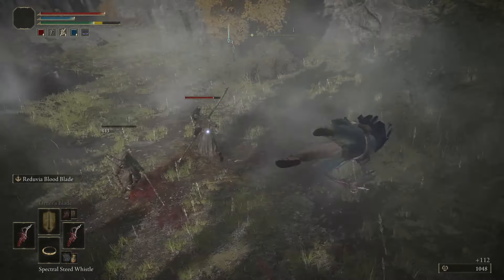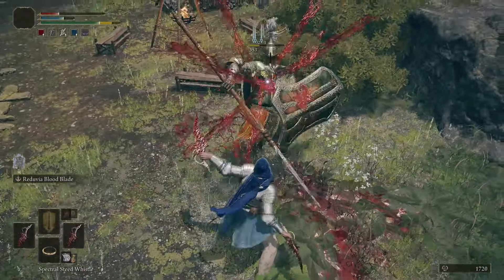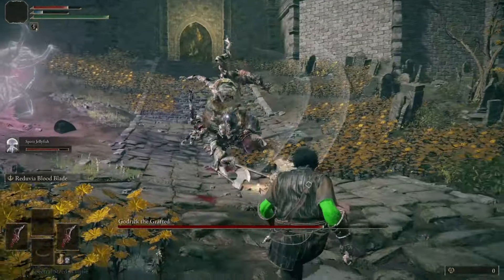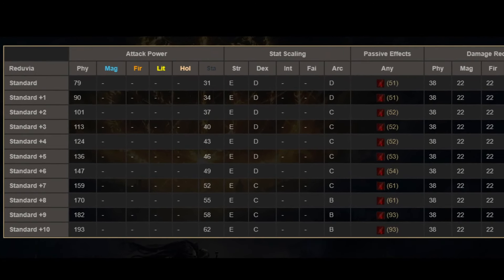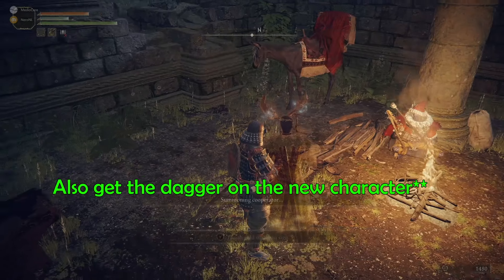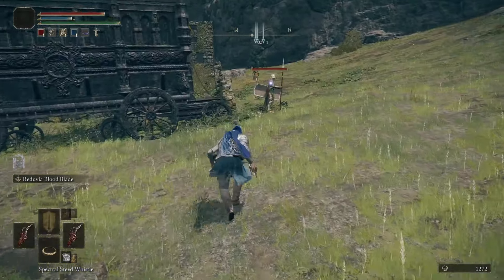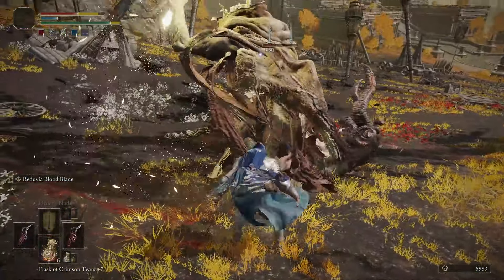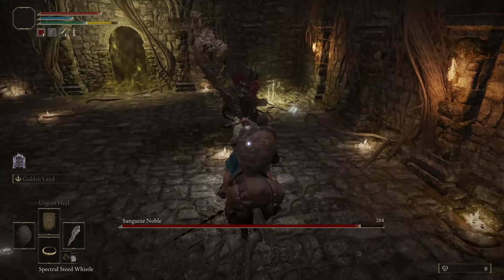Elden Ring: Reduvia Showcase But It's Made By A Simpleton!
Hi! In this video I showcase the Reduvia Dagger in Elden Ring.
I'll show you how to get it , what to upgrade it with, the scaling and moveset of the Reduvia. All that good stuff. I also give a small verdict.

When you play Elden Ring, get the Reduvia dagger right away. Okay goodbye.

I only use these clips, sound effects, images and music for comedic, parodic  and educational purposes. I have no intentions to sell any of these clips, sound effects, images or music for my own gain.